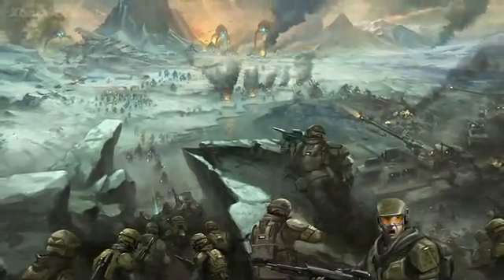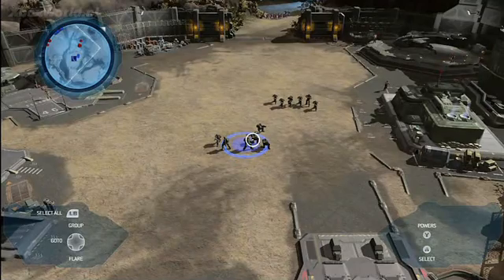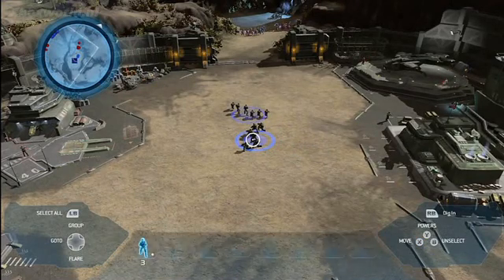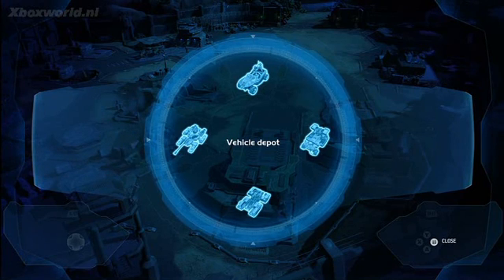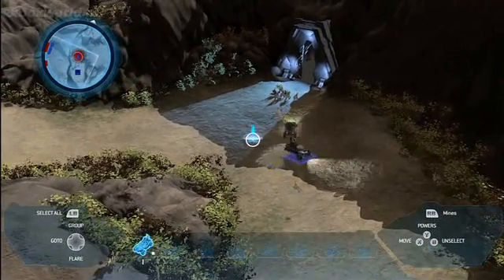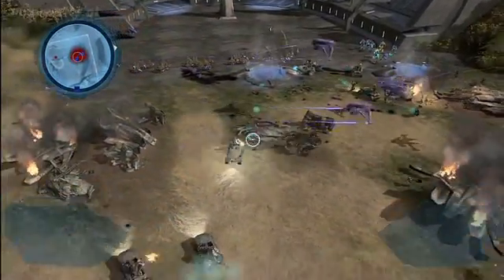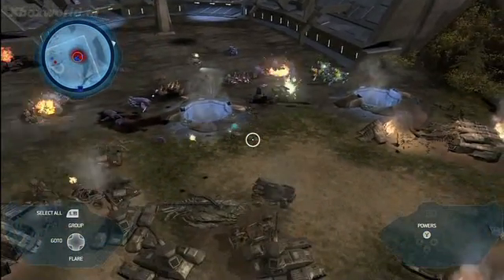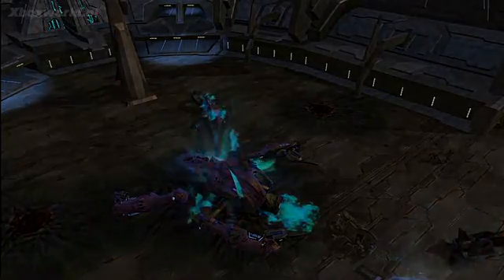Halo Wars e3 Full Gameplay Demonstration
Its Gameplay demonstration of the New Stratagy game halo wars!